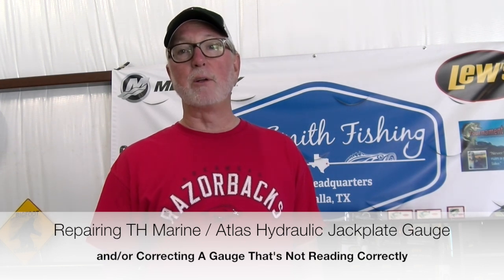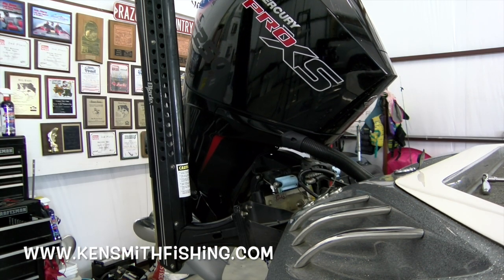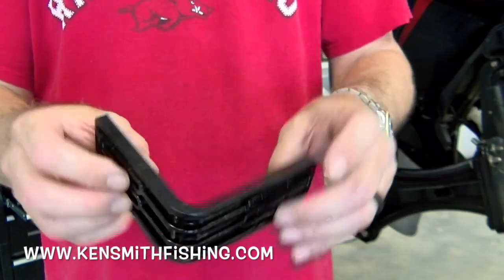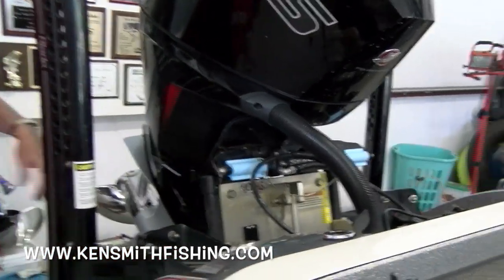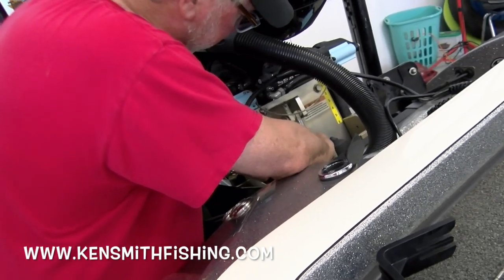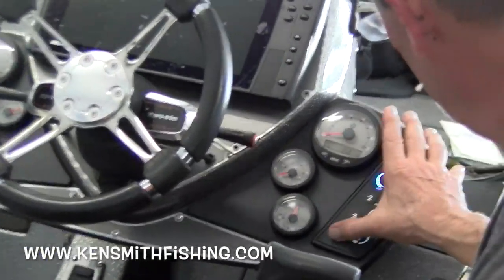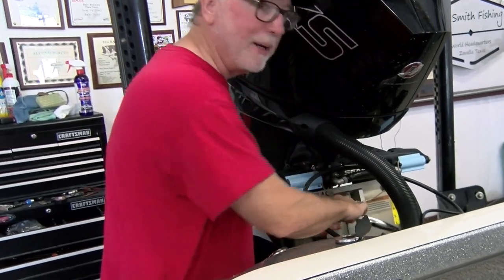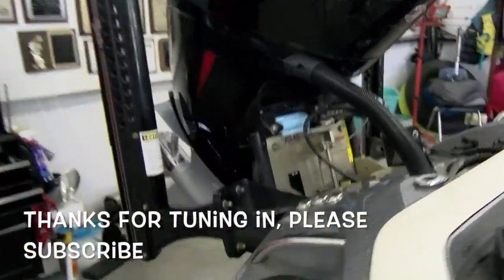Repairing Atlas : TH Marine Hydraulic Jack Plate Gauge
A quick video of how to fix your Atlas / TH Marine Jack plate gauge. Fixing it will take longer than this video does!

Links from today's videos

For electronics help reach out to Jones Trolling Motor & Electronics at 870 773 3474 or
and please let them know you found them through Ken Smith Fishing

Stick-on Bifocals for us old dudes

Guys from lots of trial and error, across my 5 cameras the best disk (and recommended by GoPro
for the 7 and 8 series) is the Extreme Pro, buy a 64 or 128 gb cheap!
Avid Tournament angler, outdoor writer, have won a few Angler of the Year titles including the Cowboy BFL, and a second place AOY finish in the Okie BFL and many tournaments over the years.
On my channel I show product comparisons, lake reports from all over East Texas including Sam Rayburn and Toledo Bend, tournament footage, footage on how to practice for tournaments, map study, how to read and interpret your electronics, equipment, all the things that I’ve gone looking for from other sources over the years.

If you’re just going shopping at Tackle Warehouse using this link supports Ken Smith Fishing more

If you plan to do any shopping, using our links before doing your shopping at Tackle Warehouse is the single greatest way to support Ken Smith Fishing! You won't be able to even see a difference but they'll know you're part of the Ken Smith Fishing family and like what we are doing! Use this link please

For Sam Rayburn navigation and map tips see these two playlists

Special thanks to all the people who help me stay on the water and fishing with the best products out there, Mercury outboards, Lew's Rods and Reels, 6th Sense Fishing, Gary Yamamoto Custom Baits, Seaguar Line, Jones Trolling Motor in Texarkana.

Mercury Fury 3 blade 24 pitch…fastest on my boat